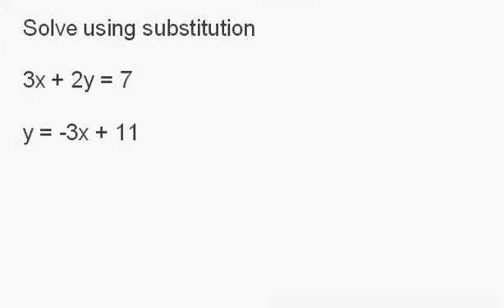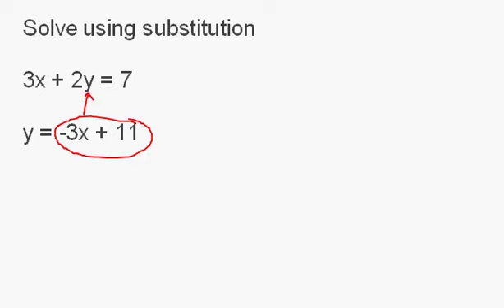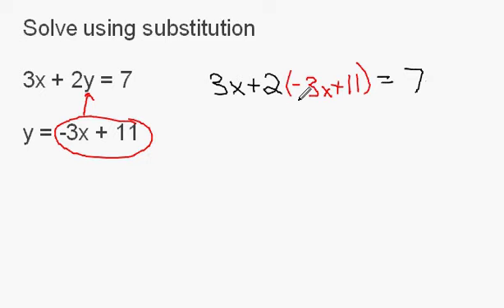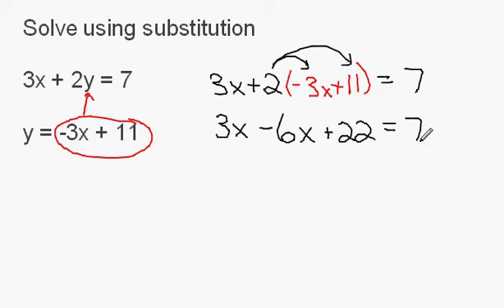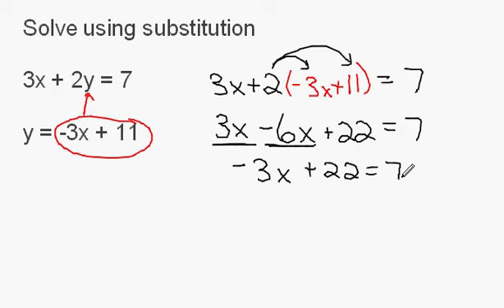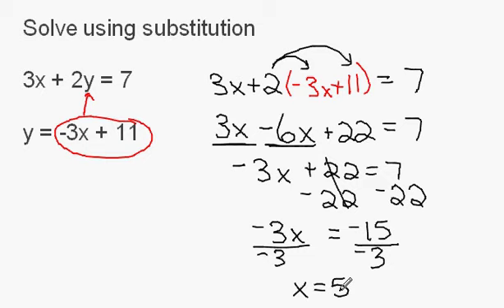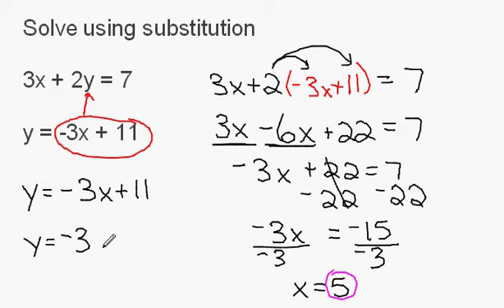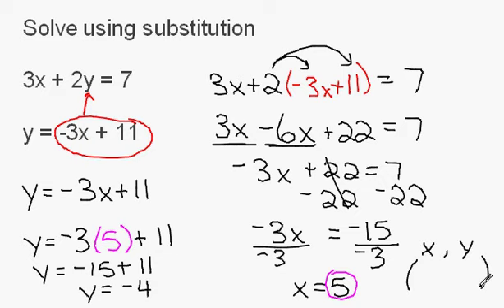Solve by Substitution #2